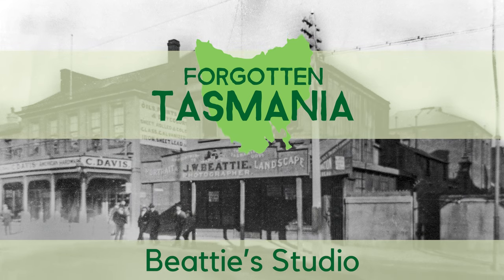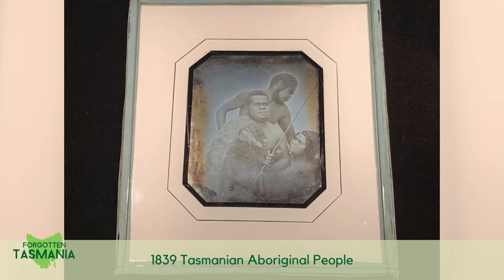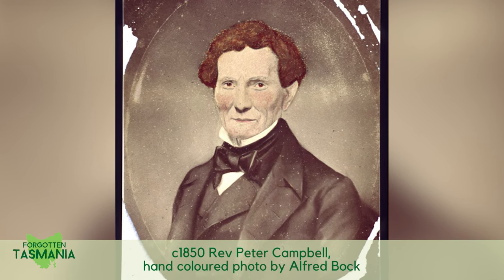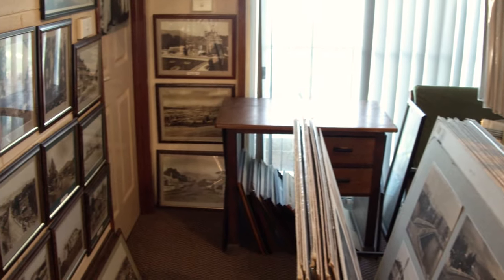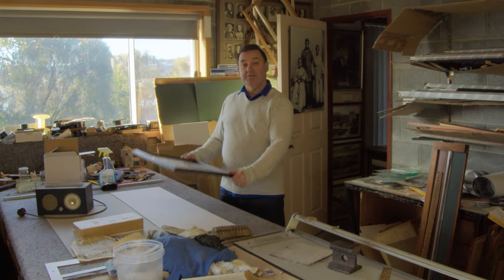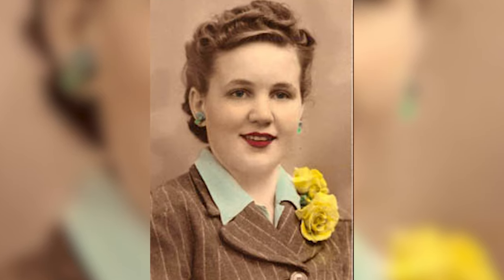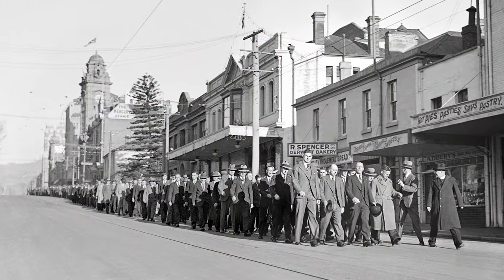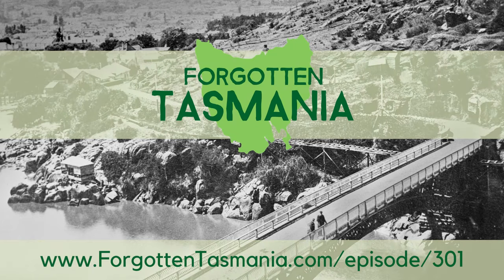Beattie's Studio - Forgotten Tasmania episode 301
Beattie's Studio.
From the 1840s, photographers started documenting Van Diemen's Land.
In 1879, Scottish immigrant John Watt Beattie said Tasmania was so beautiful it made his soul sing. He kick-started the tourism industry and explored the island extensively, going where no one had photographed before, adding to the photographic record of the people, places and events, including the convicts and indigenous peoples. When he died in 1930, they said his entire collection was destroyed. It's been largely forgotten ever since.

In 2013 multimedia artist John Stephenson inherited the collection and shared it with the world. Every photo gives a feeling of amazement and admiration, caused by something beautiful, remarkable, or unfamiliar. Come on a journey as John uncovers the story behind these incredible photos and the more incredible places and people they depict.

We are Tasmanian, These are our stories, This is Beattie's Forgotten Tasmania.

Show notes, photos, research and references for this episode are available for FREE here;

The full photographic collection is available to view FREE on our web site;

Forgotten Tasmania shares the wonder of Tasmania with the world.

John Watt Beattie left a legacy. He started a passion for Tasmania that is still burning more than 90 years after his death. His photographic collection gives us a view of Tasmania’s wilderness, industry, our people, both those that arrived in the last 200 years and those that were here before; our indigenous, convict and colonial ancestors.

These photographs are an extraordinary window into our past, they can take us back in time and show us how things have stayed the same or changed with the ebb and flow of history.

We are Tasmanian, these are our stories. This is Forgotten Tasmania.

We respect your privacy and will not share your information without your consent.